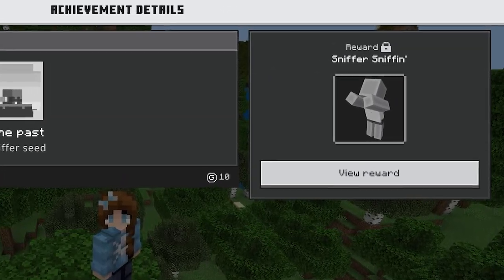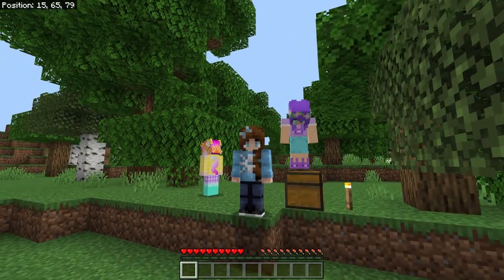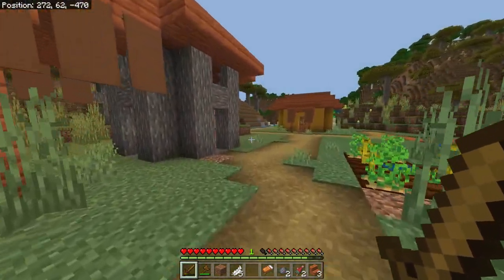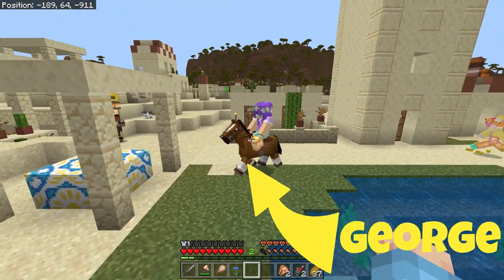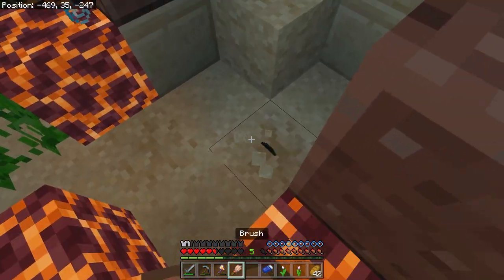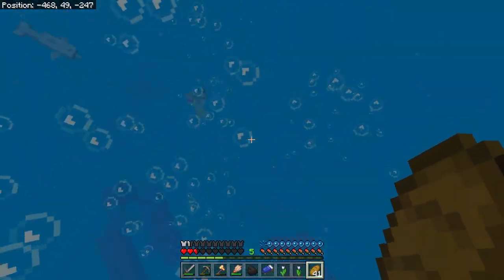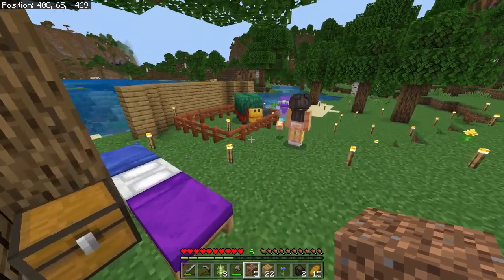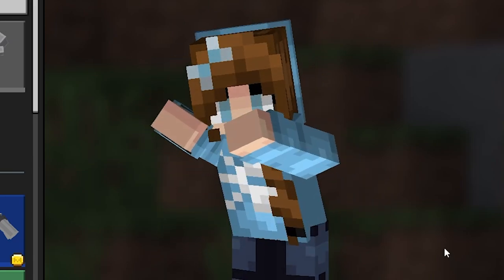Sniffing Out Adventure: Minecraft Sniffer Emote Achievement Fun Guide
Free Emote! You can get this achievement in the game. We have all the steps you need, plus the added adventure.

Here is the seed we used:
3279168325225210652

And the cords to find a Sniffer egg:
-467 -245